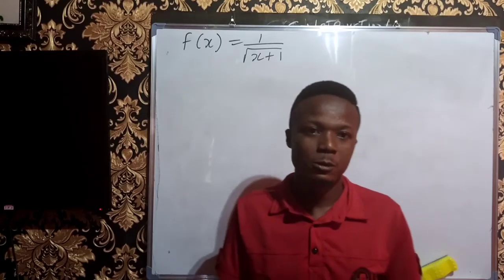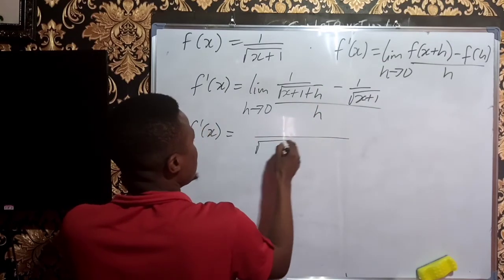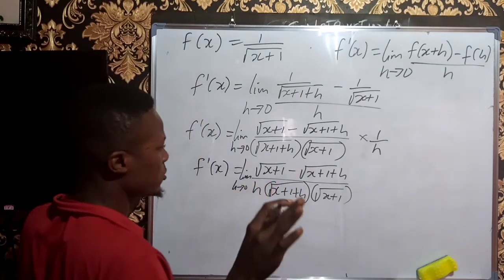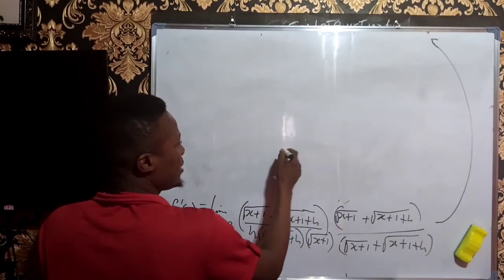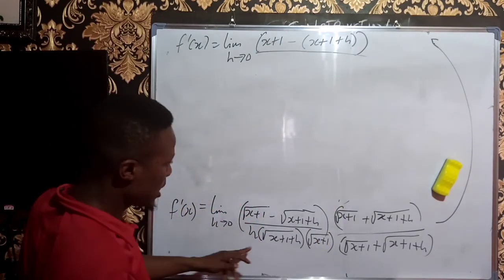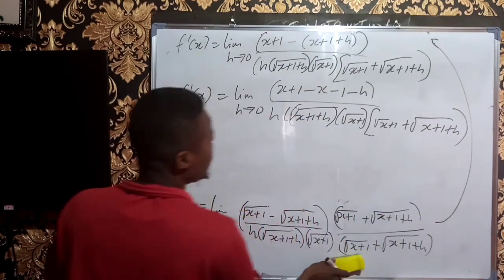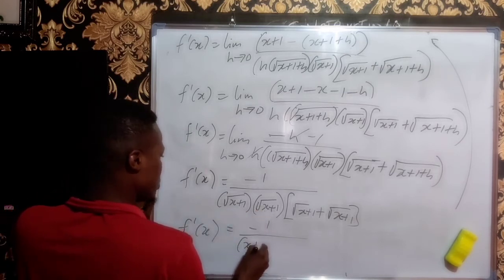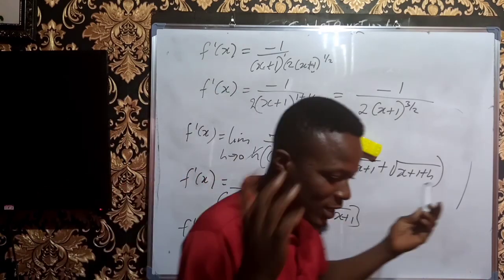First principle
Differentiation